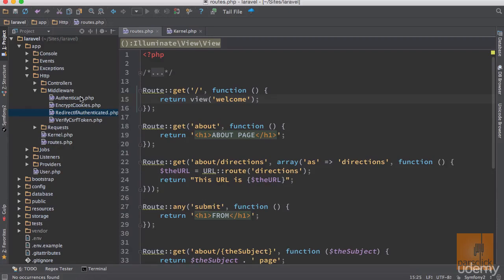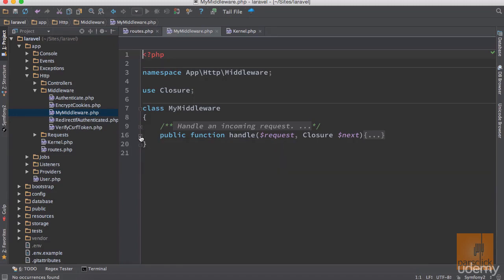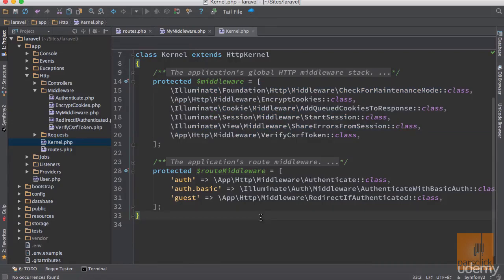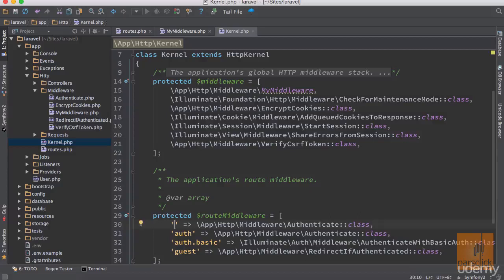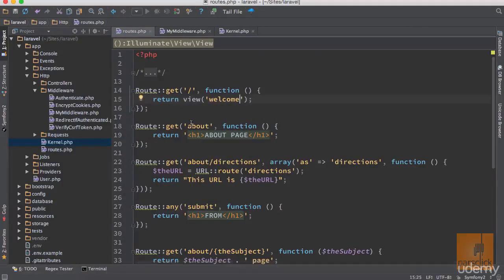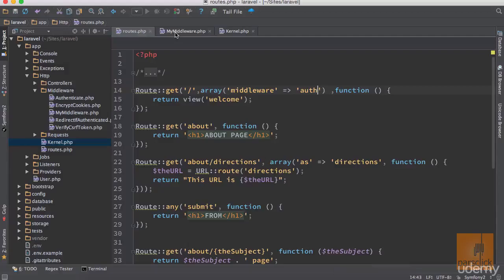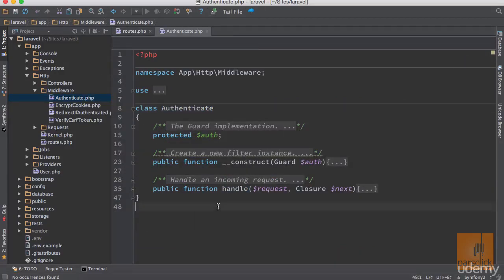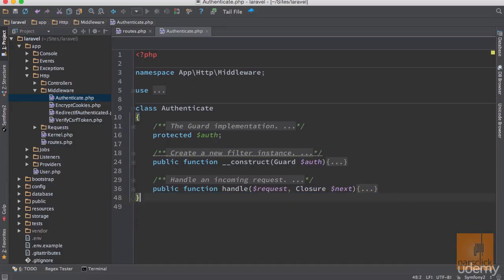how Middleware works in laravel